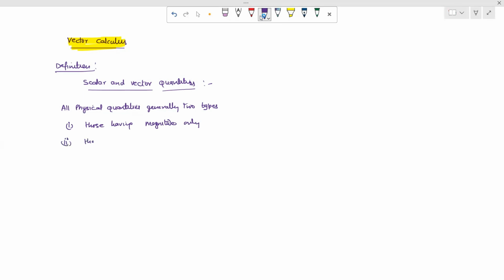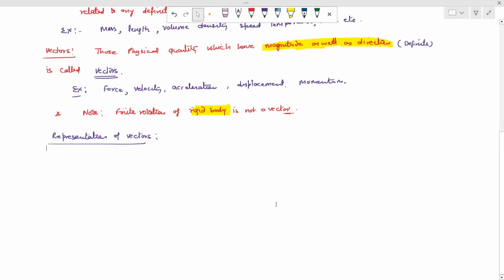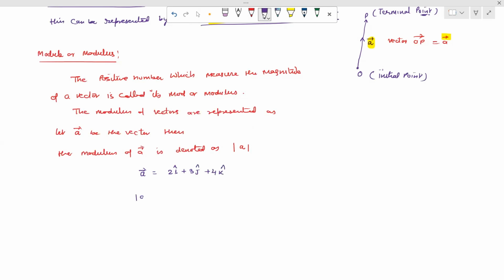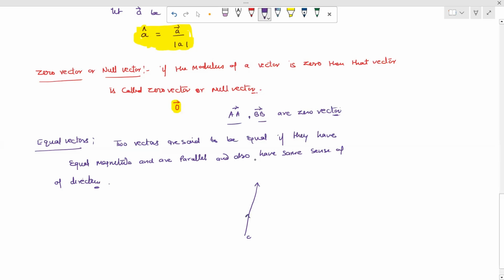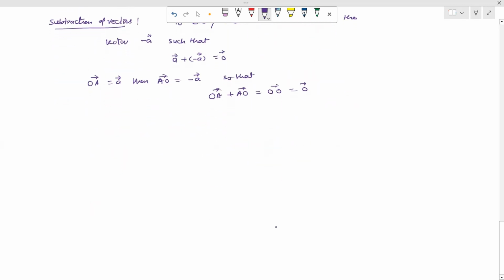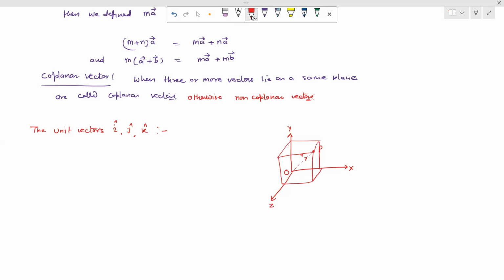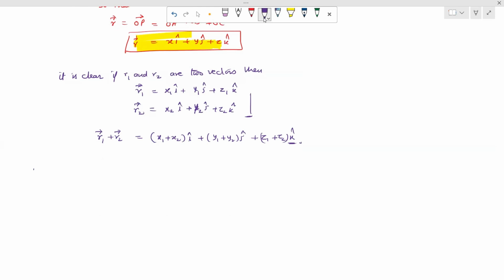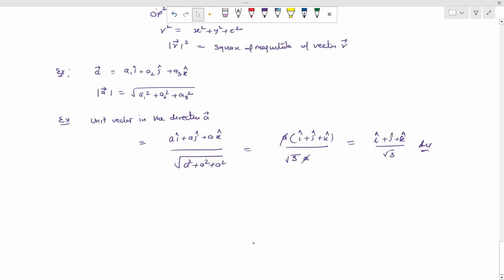Definition of Vector and Scalar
Vector Calculus | Definitions | Vector | Scalar | Unit Vector | Co Planar |